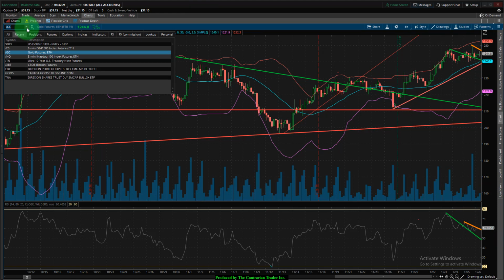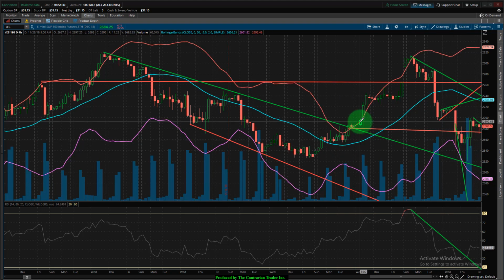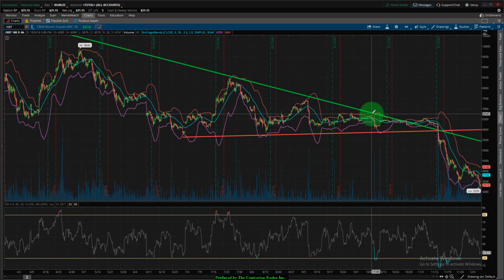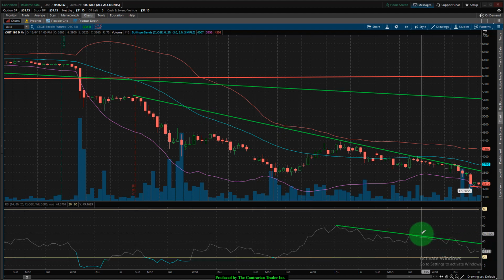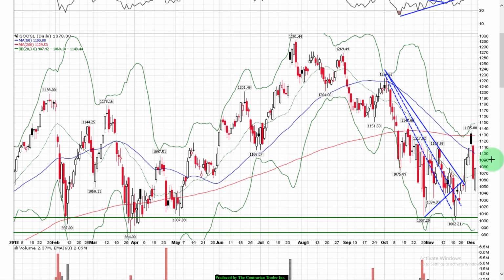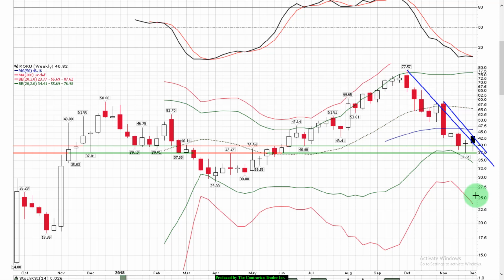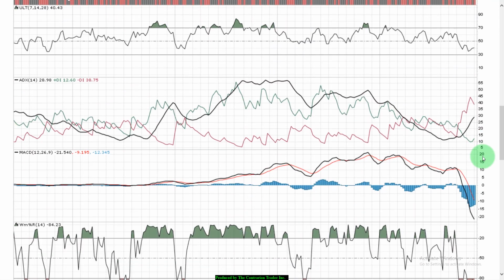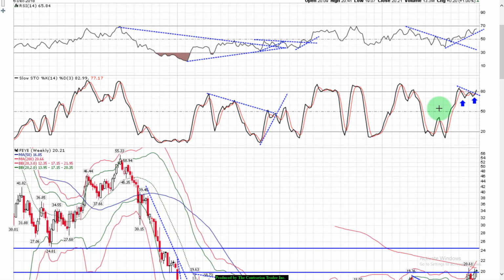Swing Trading Today | US Dollar & Gold Technical Analysis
December 07, 2018 Our pre-market technical analysis of the stock market, gold, us dollar and bitcoin is short term bullish longer term bearish. Our bitcoin news of the day is that it is attempting to consolidated losses and might get a countertrend rally.
Join Free!

$USD
$UUP
$GLD
$SLV
$SPY
$QQQ
$BTC.X
$GOOGL
$UAA
$ROKU
$NVDA
$SHOP
$FEYE